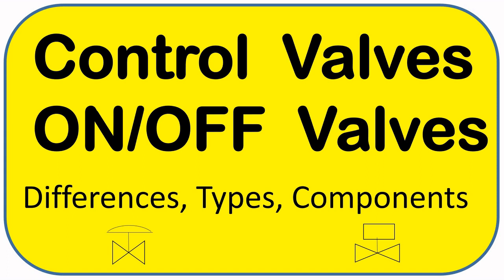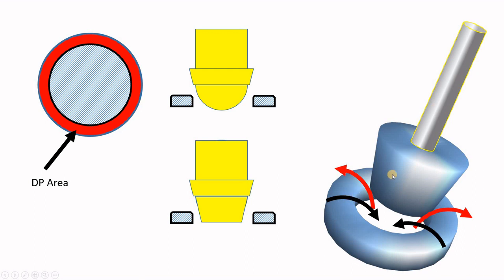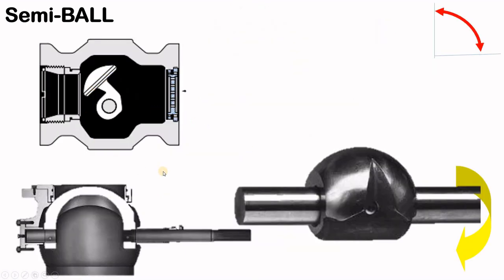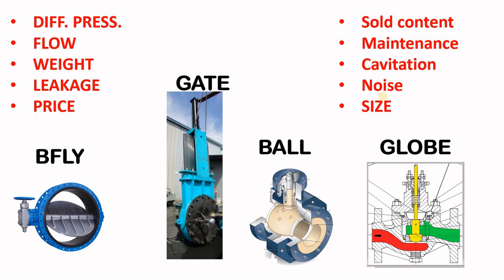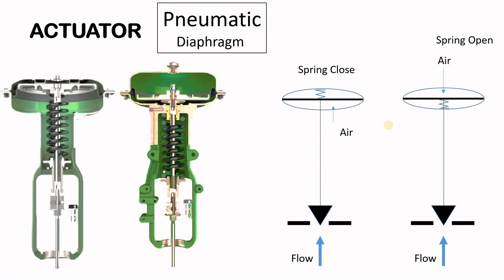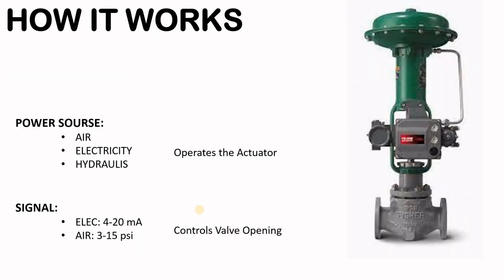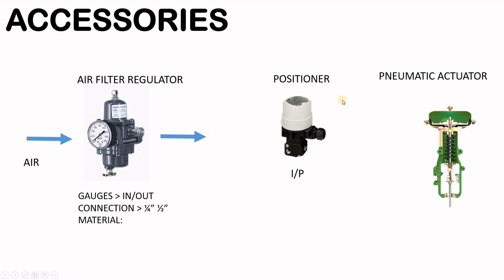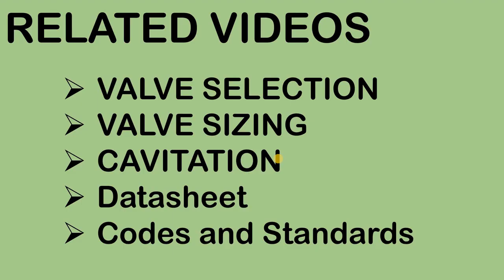02-05-01 Control Valves and actuators types, and components Globe, Ball, Gate and Butterfly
This is the first video in a series explaining and studying different types of valves used for control and on/off applications. An overview of a valve's operation and main components is provided in the video..